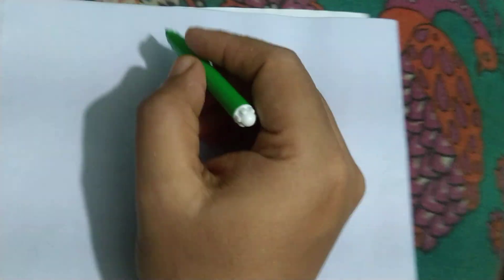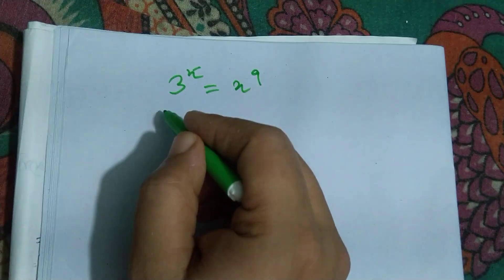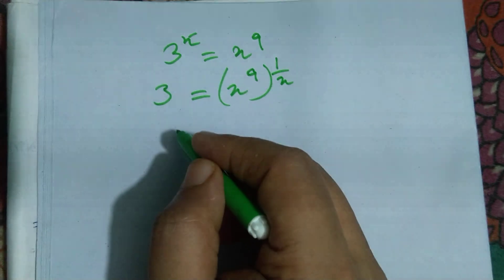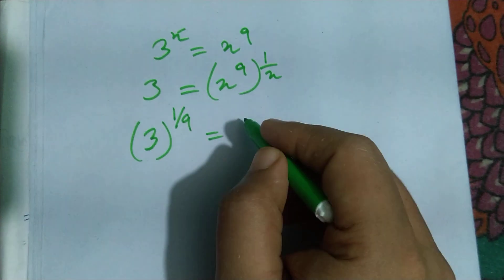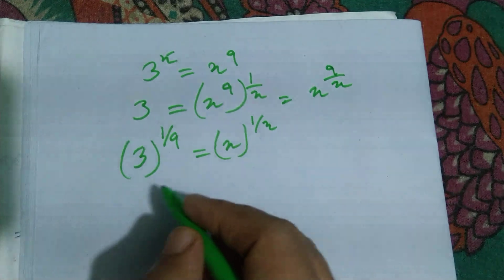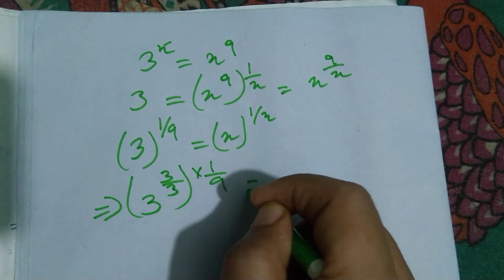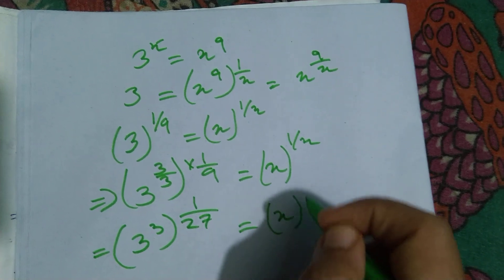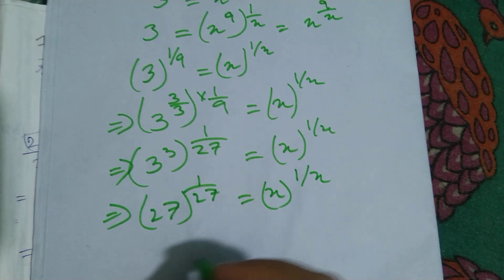Olympiad mathematics questions